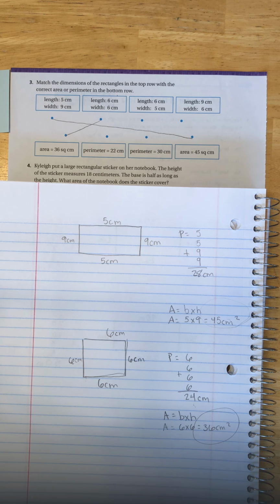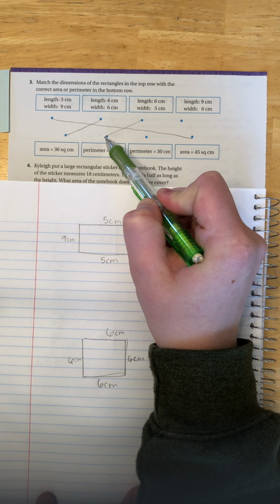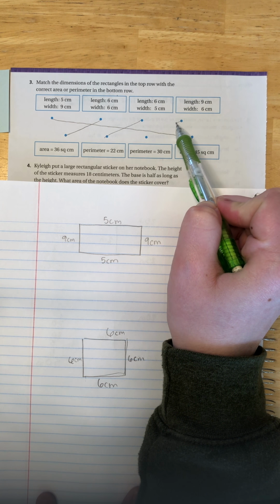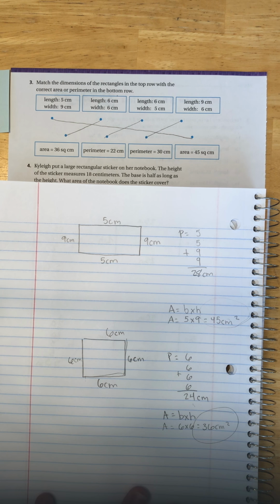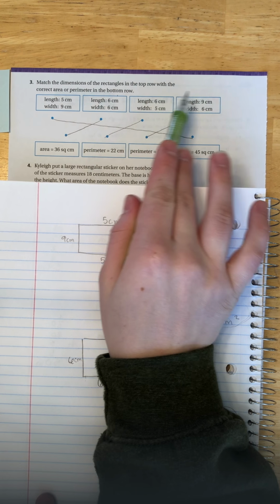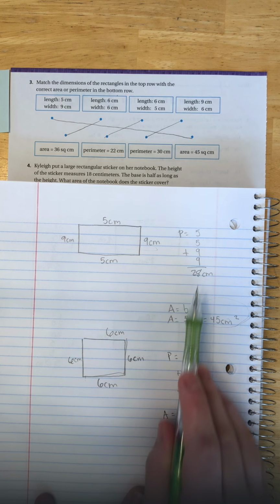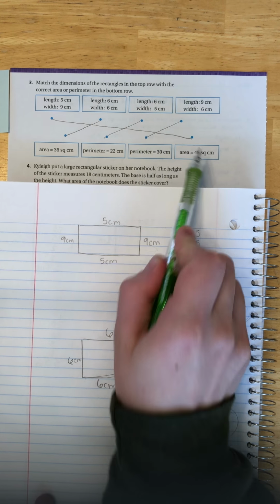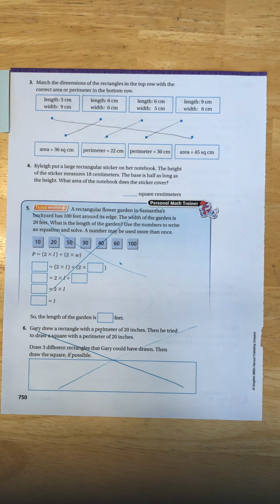Chapter 13 Review